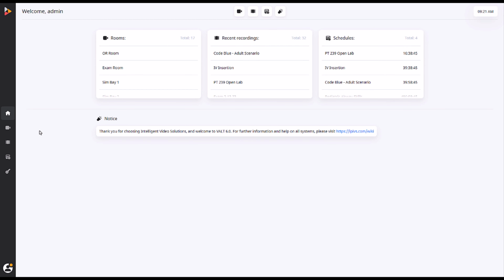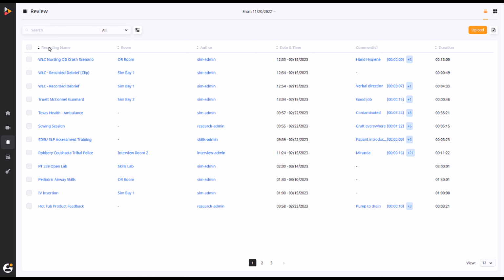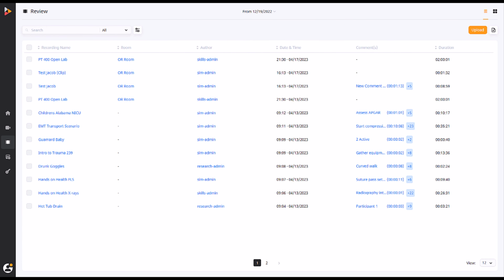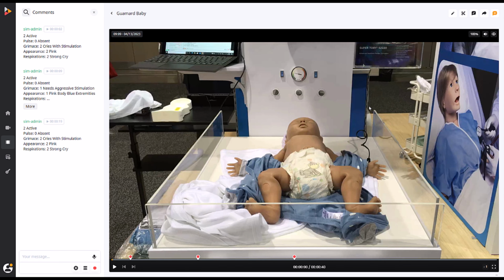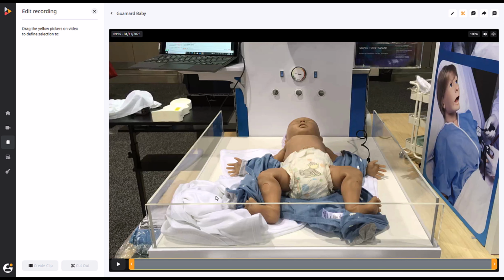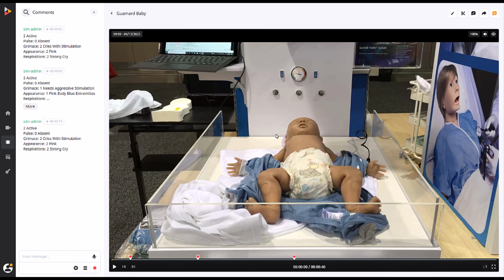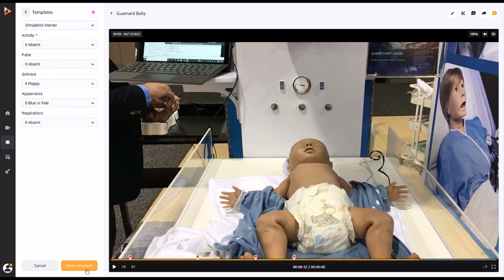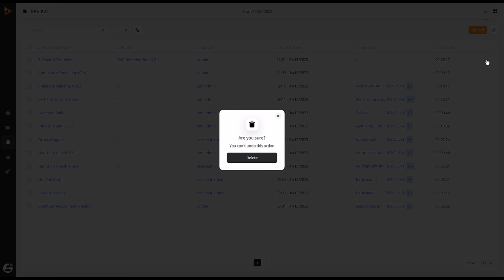VALT Review Page Tutorial: How to Search, Edit, Upload & Manage Videos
Learn how to effectively use the Review Page in your VALT software system. In this tutorial, we’ll walk through every feature available on the Review tab — including searching for recordings, playing multi-camera videos, using filters, editing and clipping videos, uploading files, transcription tools, and advanced sharing options. This guide is perfect for users looking to fully leverage VALT's video management capabilities.

Please note: Many of these features are permission-based. If you do not have access to a feature and believe you should, contact your local VALT administrator.

Topics covered in this video:

Navigating the Review Page

Playing and managing recorded videos

Searching and filtering recordings

Using and saving advanced search filters

Changing date range and viewing modes

Downloading metadata in CSV or PDF

Uploading new video files

Editing videos: clipping and cutting content

Adding and downloading transcription

Setting and managing share settings

Creating and managing video comments

Downloading and deleting video files

Understanding retention and author setting